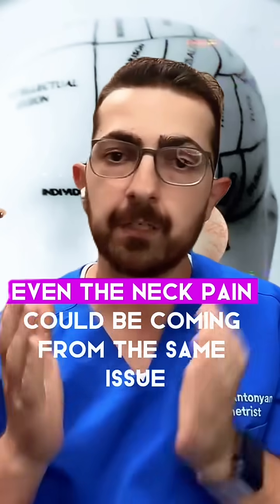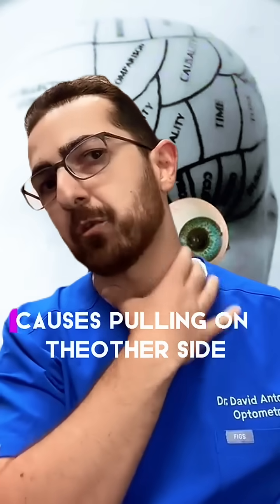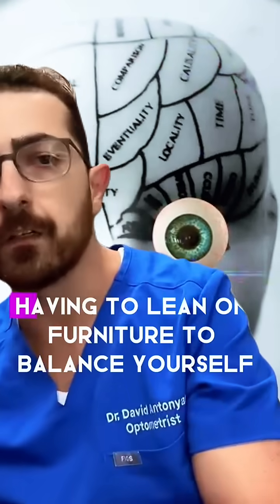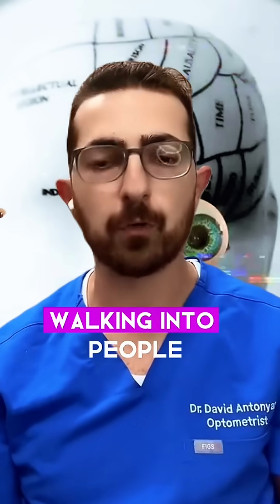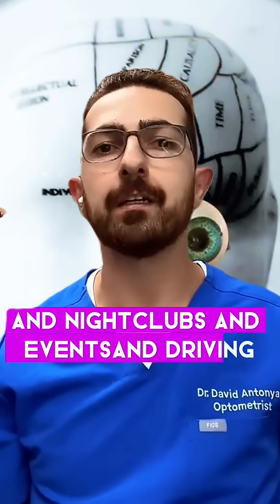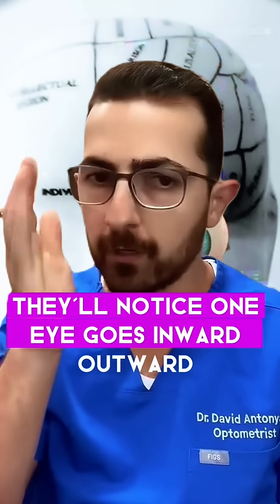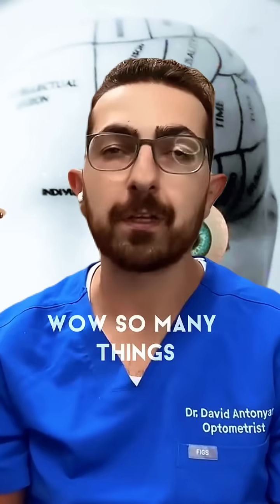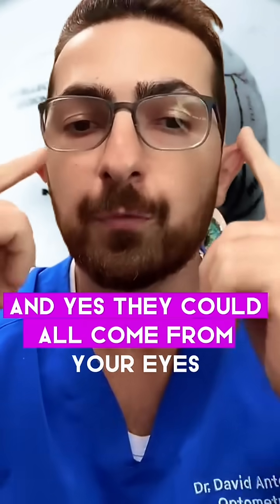👀 Binocular Vision Dysfunction (BVD): What You Need to Know! 🕵️‍♀️ Physical/Visual Symptoms: - 💥